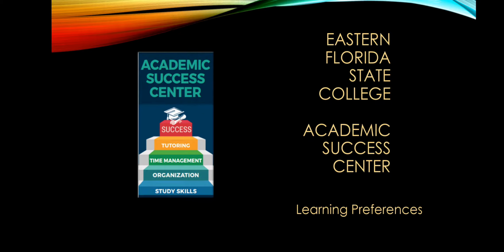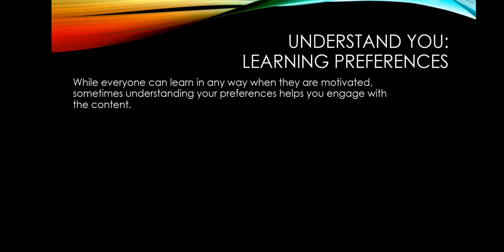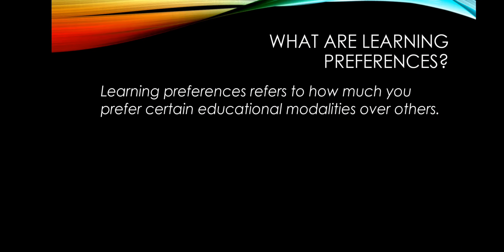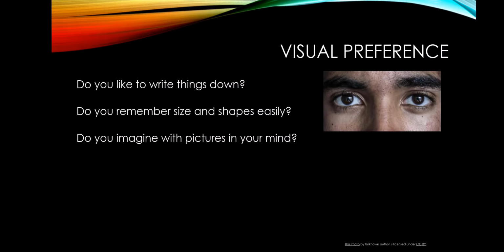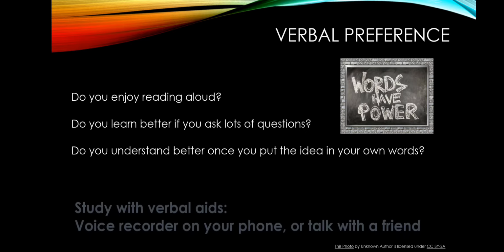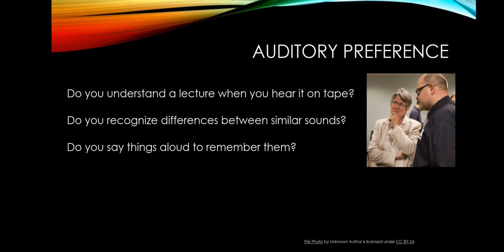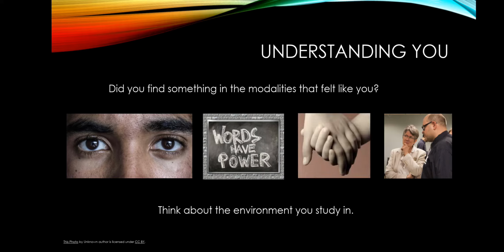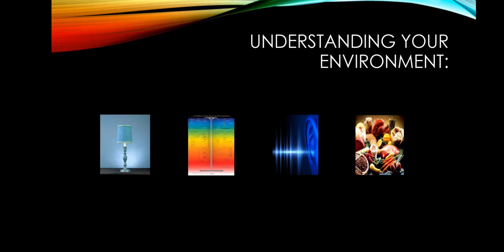The Impact of Learning Preferences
Learn how to embrace your learning preferences and put them to work for academic success.